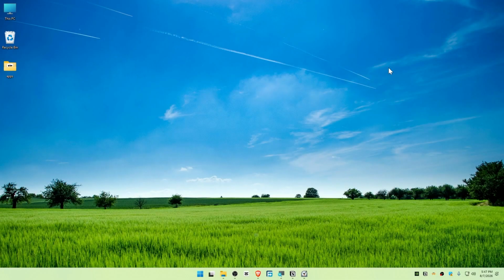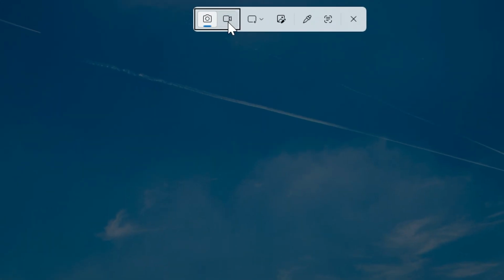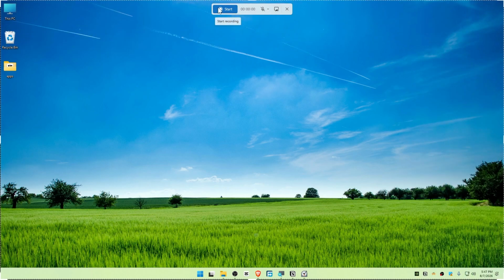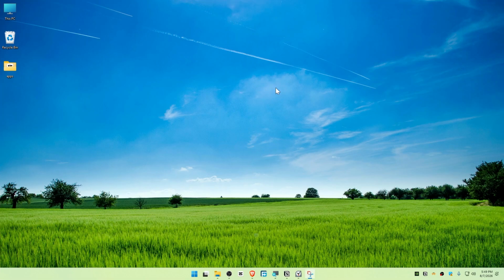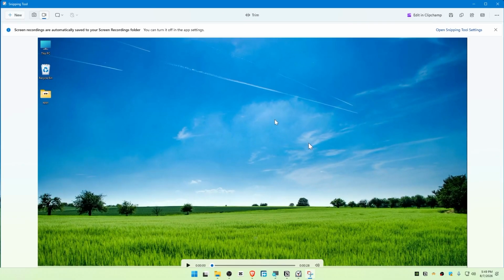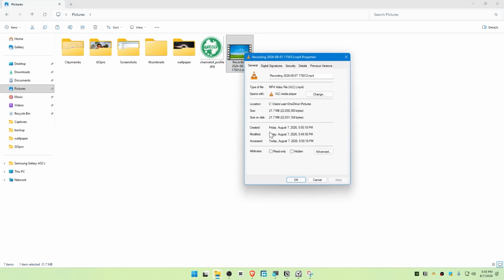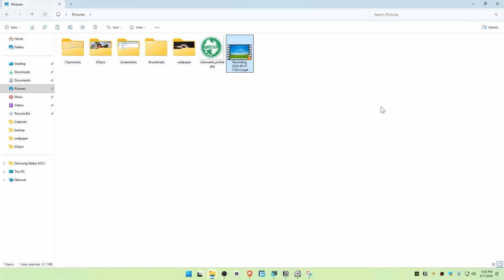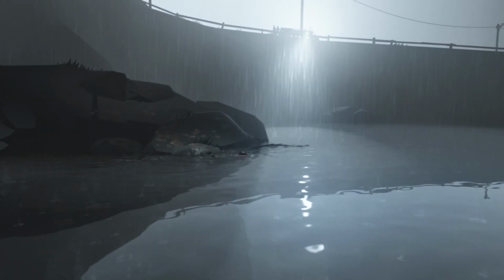How to Record Screen Without Apps in Windows 11 (No Downloads)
How to Record Screen Without Apps in Windows 11 (No Downloads) in this quick, step-by-step video. Windows 11 includes built-in tools that allow you to capture high-quality screen video with audio—no third-party downloads, extensions, or software installations required.
In this guide, you will learn the two fastest native methods built directly into Windows 11:

Method 1 - Built-in Snipping Tool (Best for Selected Areas & Full Desktop):

Press Windows Key + Shift + S or search for Snipping Tool in the Start menu.

Switch to the Video Camera icon at the top toolbar.

Click New, drag a selection box over the exact area of your screen you wish to record, and click Start.

When finished, click Stop to preview, trim, and save your MP4 video file.

Method 2 - Xbox Game Bar (Best for Apps, Games & Quick Shortcuts):

Press Windows Key + Alt + R to instantly start recording any active application window.

Alternatively, press Windows Key + G to open the Xbox Game Bar overlay to adjust microphone settings and system audio levels.

Press Windows Key + Alt + R again to stop recording.

Your captured video will automatically save to your PC in: This PC - Videos - Captures.

Pro Tips for Better Screen Recording:

Toggle Microphone Audio: Press Windows Key + Alt + M to quickly mute or unmute your microphone during Xbox Game Bar recordings.

Built-in Video Editing: Open your finished recording in Microsoft Clipchamp (pre-installed on Windows 11) to trim clips, add captions, or adjust sound levels without downloading extra software.

Using native Windows 11 tools keeps your computer fast, safe, and clutter-free.

If this video helped you record your PC screen without extra apps, please hit the like button, leave a comment if you have questions, and subscribe for more fast computer tips!Hopefully, you guys learn something new today
Happy learning 🙏❤️